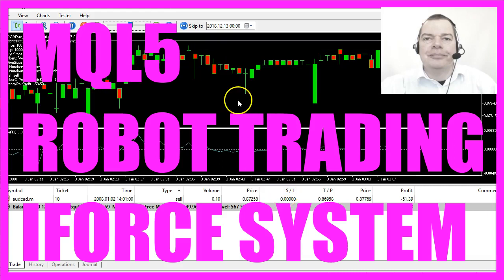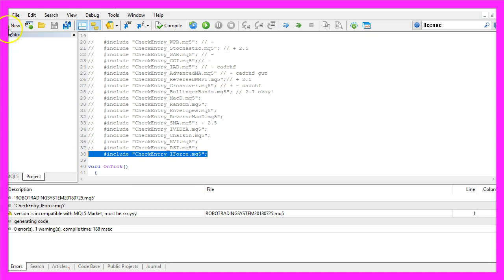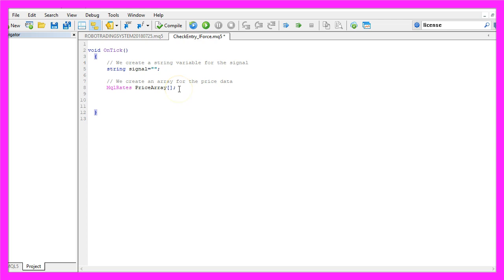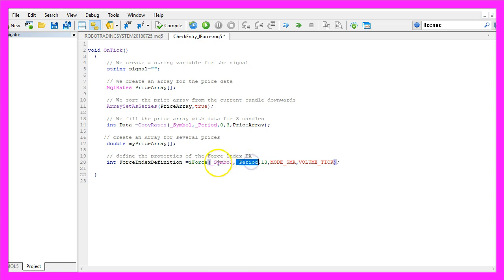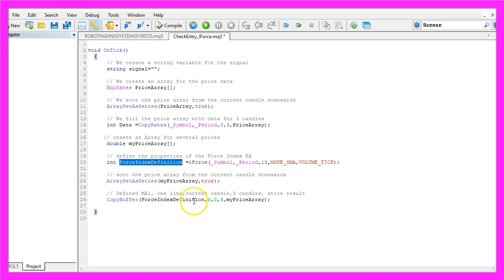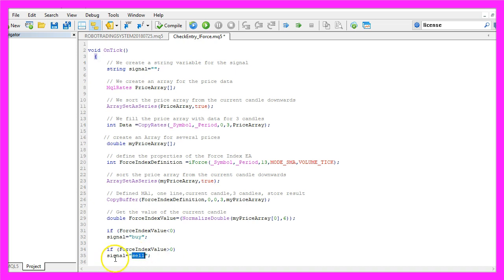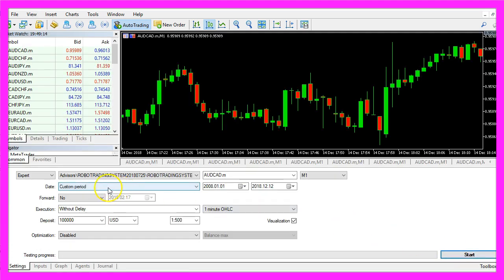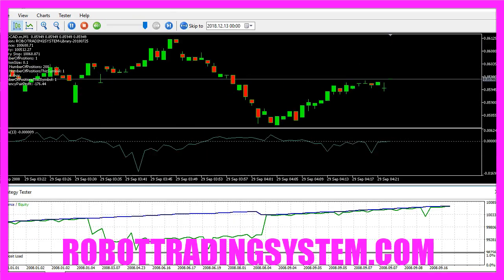MQL5 TUTORIAL - ROBOTTRADINGSYSTEM IFORCE ENTRY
With MQL5 and the RobotTradingSystem we code and trade the Iforce entry signal . The  oscillator can be used  for automated trading with Metatrader to calculate the Force Index indicator. Watch it trade automatically from January 20008 to the end of 2018...

In this video we are going to trade this Indicator; it's the Force Index Oscillator, I'm just now using the Robot Trading System and I would like to show you how to trade the Force Index for 10 years.
This is an entry module that I'm going to use in the Robot Trading System you could also use it in your own system, so let's find out how to code this in MQL5!
To do that please click on the little button here or press F4 in your Metatrader, now you should see the Metaeditor, in my case I have loaded the Robot Trading System, you see I have all these entries here and this one is the one we are going to create right now.
To do that please click on: “File/ New/ Expert Advisor (template)” from template, “Continue”, I will call this file: “CheckEntry_IForce”, click on “Continue”, “Continue” and “Finish”.
Now you should see something like this, here we can delete everything above the “OnTick” function and the two comment lines and to create this entry module (CheckEntry_IForce) we first need to create a string variable for the signal, that will also be called: “signal” but we don't assign a value here.
The next thing we need to do is to create an array, we use “MqlRates” to create a price array (PriceArray) because “MqlRates” stores the information about price, volumes and spread. Afterwards we sort the price array (PriceArray) from the current candle downwards by using “ArraySetAsSeries” for our price array (PriceArray).
Now we fill the price array (PriceArray) with data for 3 candles by using “CopyRates” for the current symbol and the currently selected period on the chart. We start with the current candle 0 (zero), copy the prices for 3 candles and store it in the price array (PriceArray).
Now we need to create a second array, this one is for the Expert Advisor data (myPriceArray), let's define the properties for the Force Index EA by using the built-in MQL5 function: “IForce”, this one also needs a few parameters: the first one is for the symbol, the second one is for the period, here we have 13 because if we click on: “Insert/ Indicators/ Oscillators/ Force Index”, you will see that it is calculated based on 13 candles, that's what we use here. The last two parameters are: “MODE_SMA” and “VOLUME_TICK” because the calculation is done for a Simple Moving Average and we used the tick volume here. We also use “ArraySetAsSeries” for the second price array (myPriceArray) to sort it from the current candle downwards and with “CopyBuffer” we fill our price array (myPriceArray) with data according to the Force Index definition (ForceIndexDefinition) that we have created here. We do it for the first buffer – that's buffer 0 (zero) – from the current candle 0 (zero) for 3 candles.
Let’s get the value for the current candle of the Expert Advisor, we will assign it to the value: “ForceIndexValue” and to get that value we just need to look at candle 0 (zero) in our price array (myPriceArray).
We use “NormalizeDouble” and a 6 because the Force Index has six digits behind the dot.
Now that we have calculated the value we just look if the Force Index value (ForceIndexValue) is below zero, in that case we would assign a “buy” signal to our signal variable, otherwise if the Force Index value (ForceIndexValue) is above zero we assign the word: “sell” to our signal.
In the last step we are going to return the signal to our main module, in my case it's the Robot Trading System, it can trade all these entry modules here. If you don't have a system you can go to: robottradingsystem.com or you could create your own version.
Now let's compile the system. I've got a warning here that: “it's not compatible with MQL5 market” but that's not important for me and because we had no errors I can now click on the button here or press F4 to go back to Metatrader.
In Metatrader we click on: “View/ Strategy Tester” or press CTRL and R, here we pick the main module, in my case it's the Robot Trading System, let's enable the visualization mode here and start a test.
…and here is our little Expert Advisor at work, it's creating buy and sell signals here on the chart and for this video I'm going to do it in full speed to show you what kind of results you could expect for 10 years. So, let's enable the graphic mode here and go to full speed.
…here we are! You can see the results down below, I will speed them up for you and now you know how to create an entry module for the Force Index Indicator and you have coded the entry yourself with a few lines of MQL5 code.